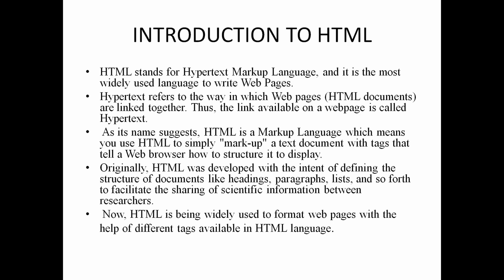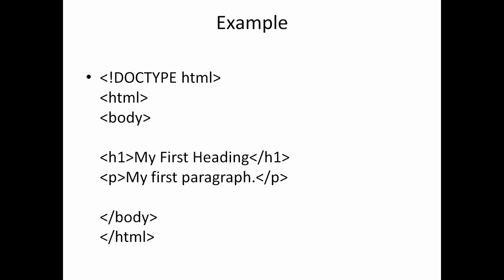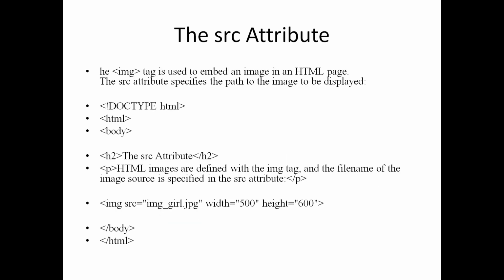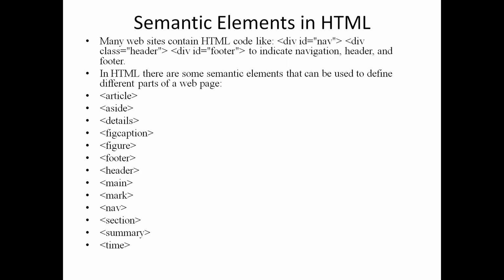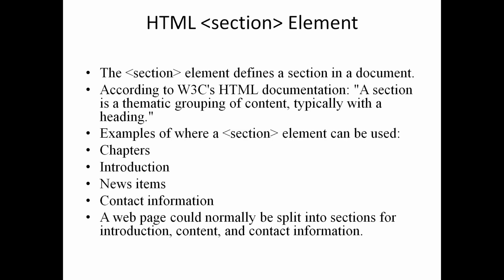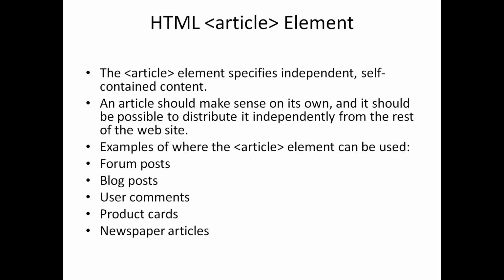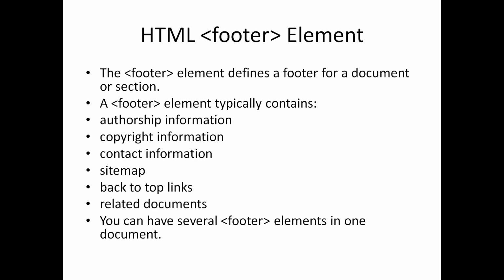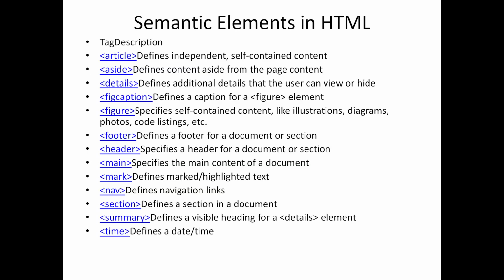HIERARCHICAL KEY DISTRIBUTION